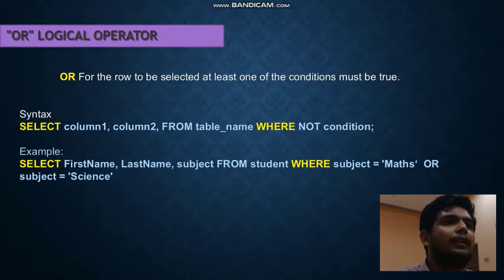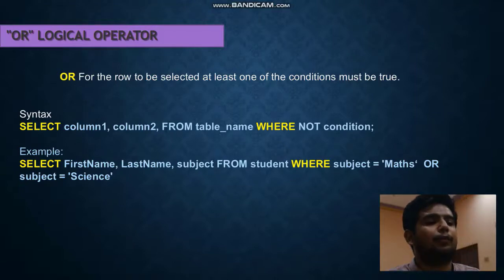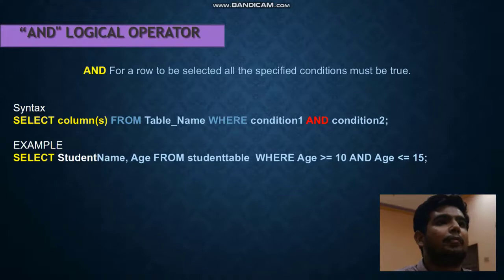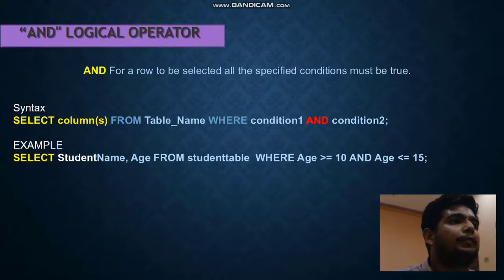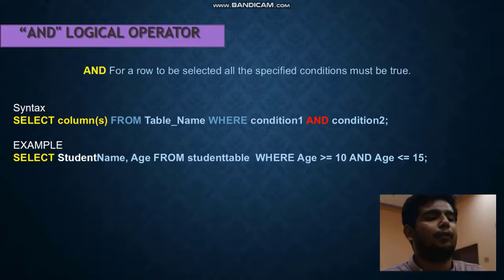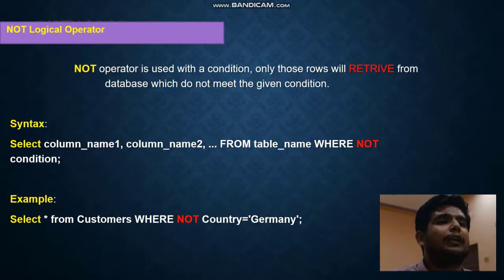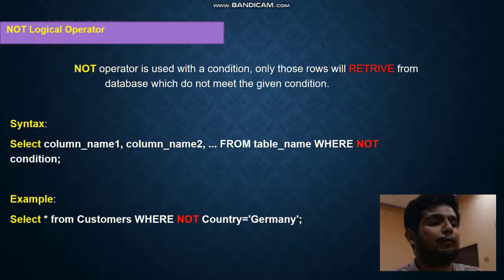Oracle SQL - Shahzeb Raza Sandano 2k18/lcs/34